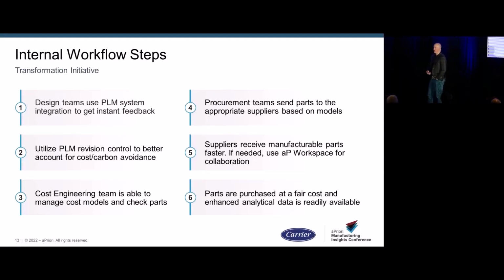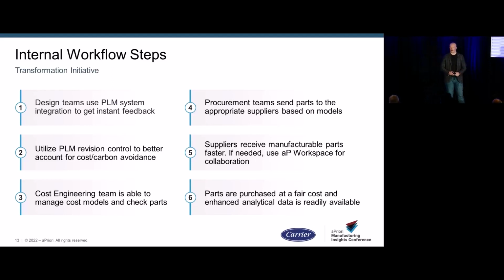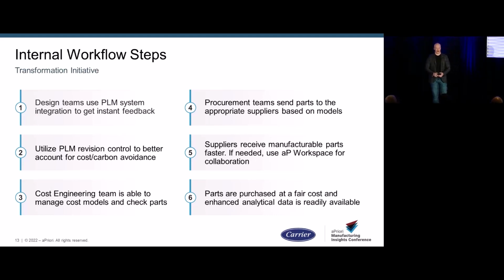Workflow Automation with aPriori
Workflow automation for cost engineering processes is easy with aPriori. Learn how Carrier was able to automate their cost workflows across 125 international employees.